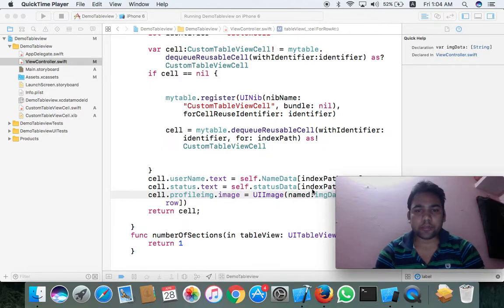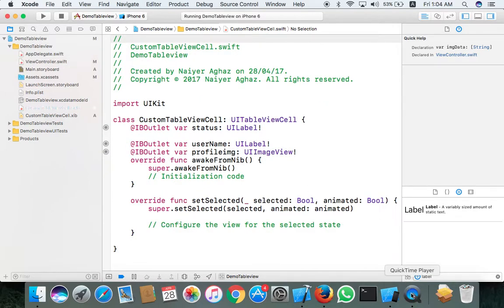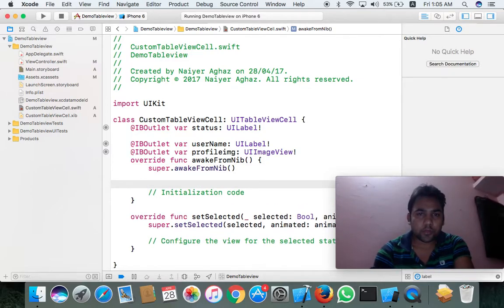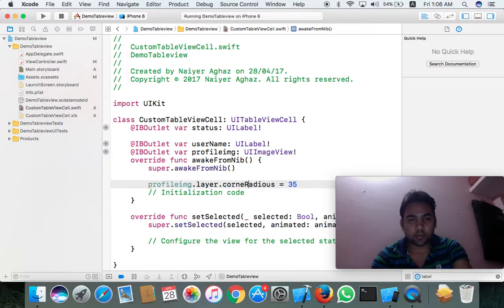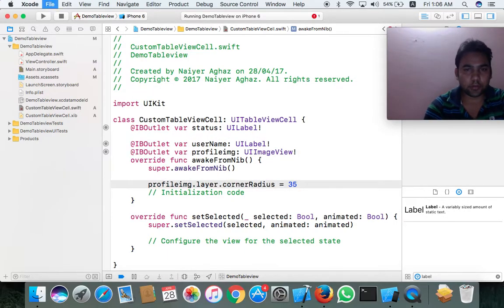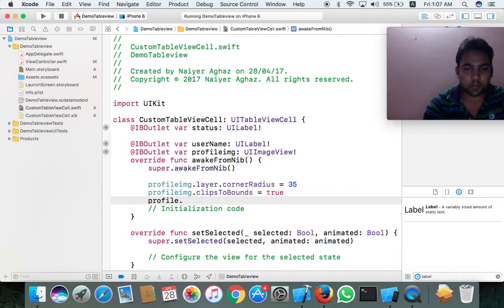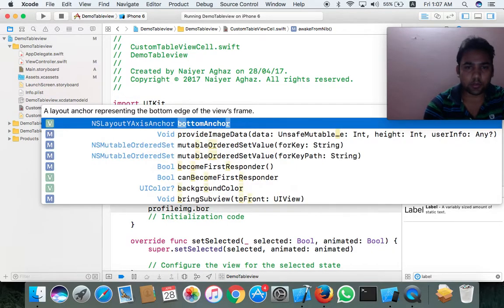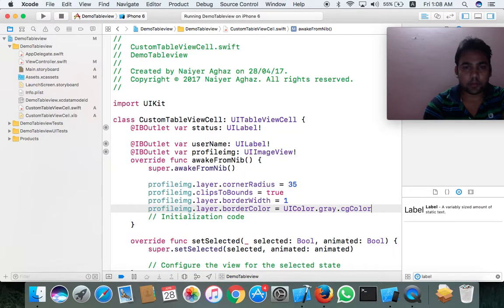UICustom table view cell in swift 3.0 _ep3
Today I will teach you how to create custom UItable view cells using XIB files with Swift 3 in Xcode 8.3 hope you will enjoye with this.